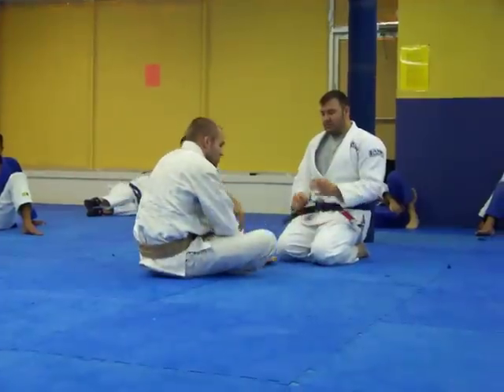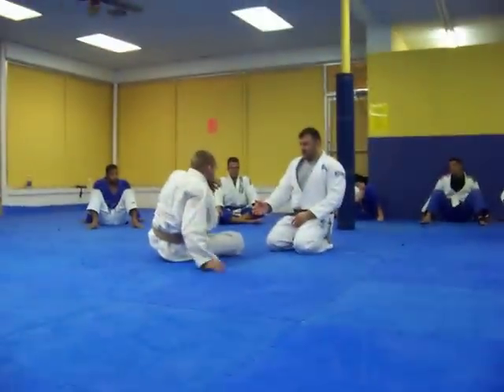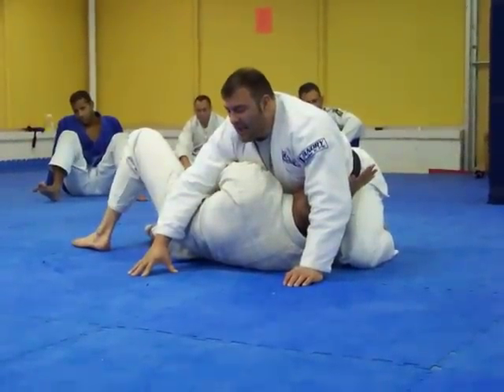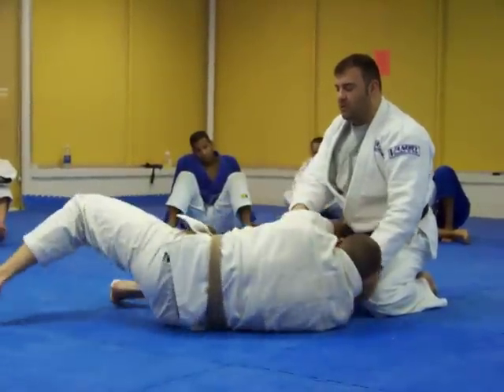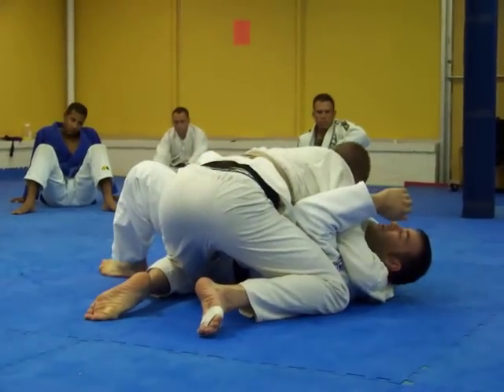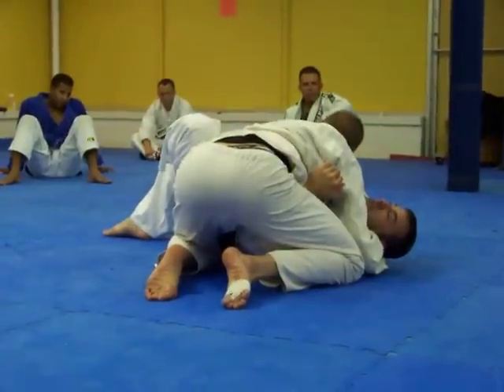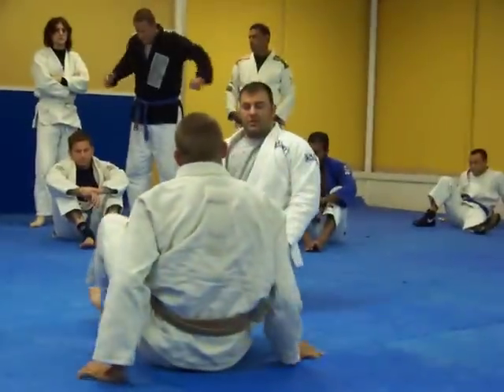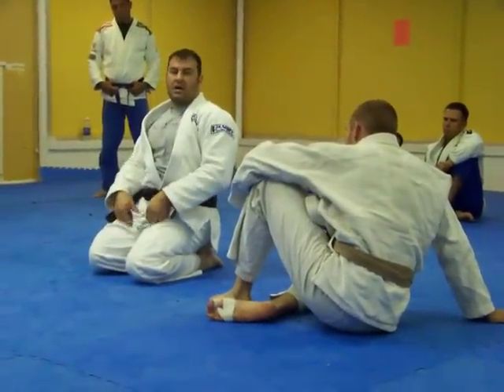Brazilian Jiu Jitsu Side Control Escape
BJJ Black belt William Vandry shows an effective side control escape, transitioning to the turtle position, then taking your opponent down and getting side control. For more videos or articles see our web and our YouTube Channel.